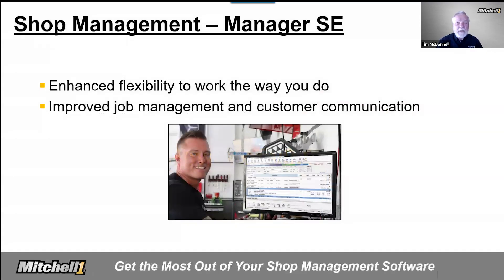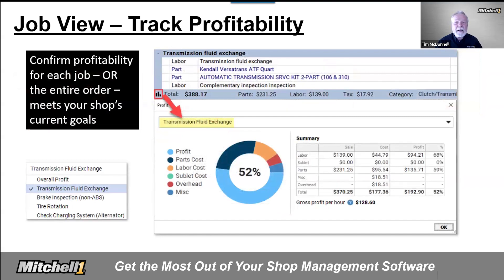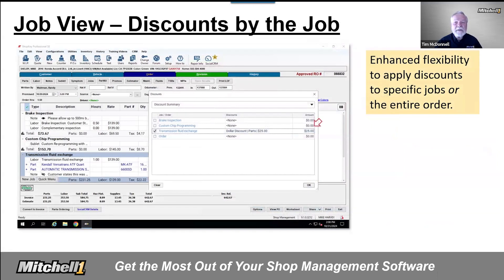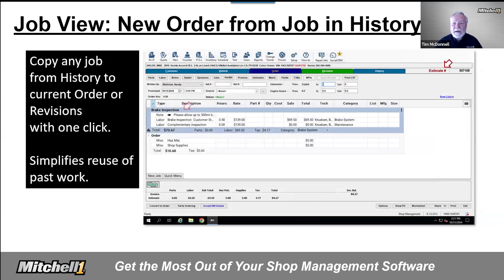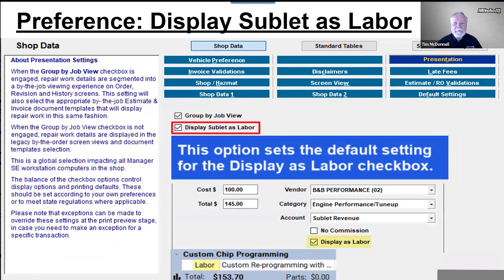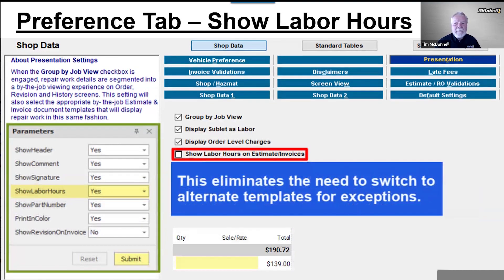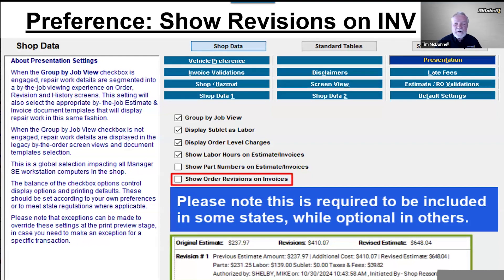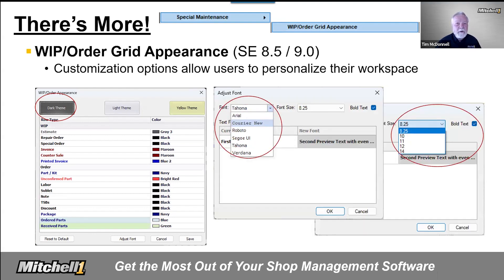Manager SE v9.1_NewJob View Features webinar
Discover Job View, the latest feature in our Manager SE 9.1 shop management software suite! The new feature set improves the clarity and organization of invoices and estimates, both on screen and in documents shared with your customers.
It makes it easier than ever to stay organized, and secure faster customer approvals, and even check profit per job to ensure profits are met.